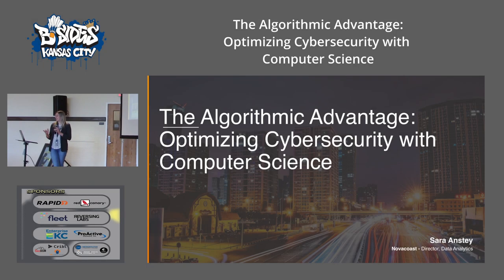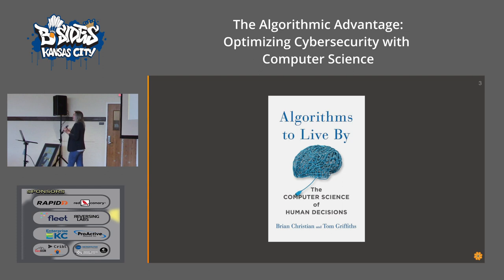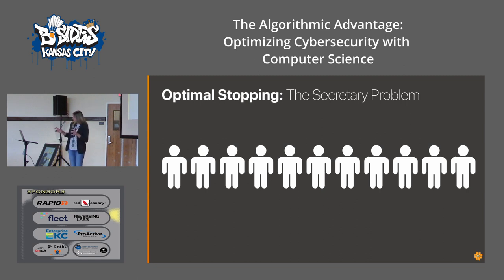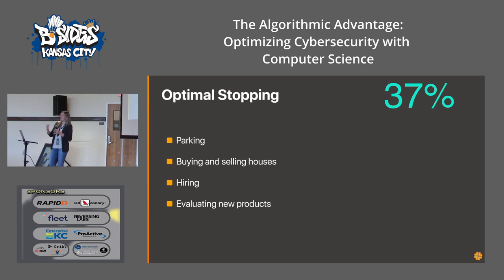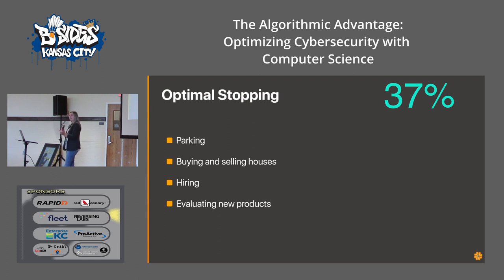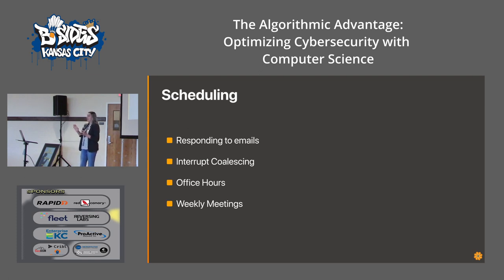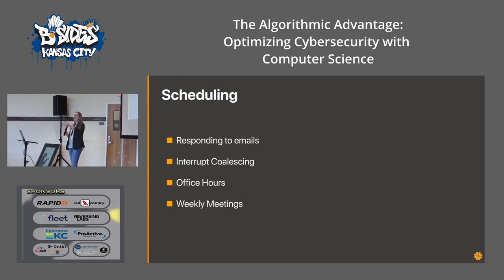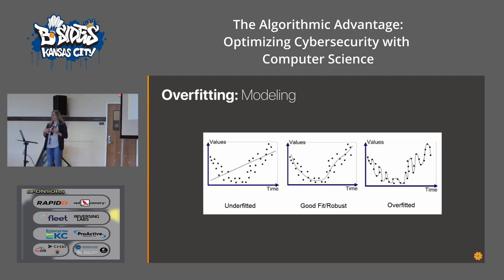The Algorithmic Advantage: Optimizing Cybersecurity with Computer Science - Sara Anstey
This talk highlights how core computer science algorithms can guide life decisions and enhance cybersecurity operations. Through real-world examples, we’ll examine three key algorithms, illustrating their value in counterintuitive yet effective cybersecurity practices.

In this session we delve into the pivotal role computer science algorithms play in optimizing cybersecurity organizations. This talk illuminates how algorithms, traditionally a realm of computer science, intertwine with human psychology and decision science to shape more effective cybersecurity strategies. We’ll unpack select influential algorithms and their practical applications in real-world cybersecurity scenarios. Expect an engaging exploration of how these algorithms contradict human instincts and yet help maintain robust cybersecurity operations. This insightful fusion of disciplines promises a fresh understanding of and unique solutions to cybersecurity challenges.